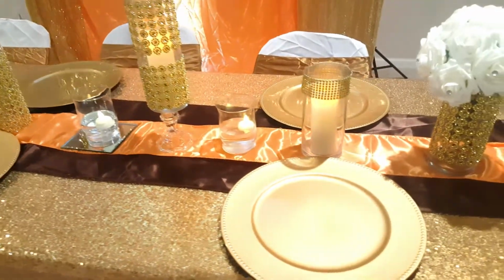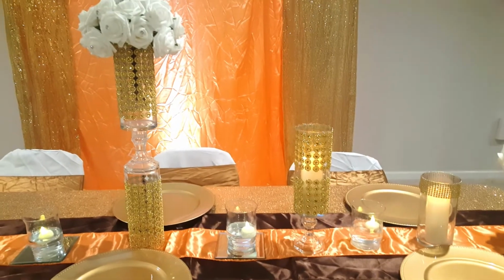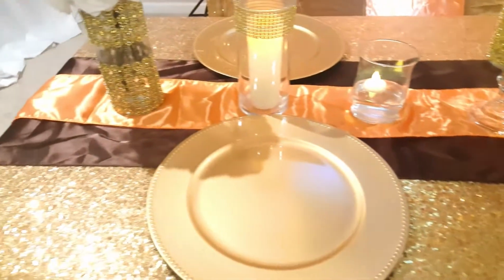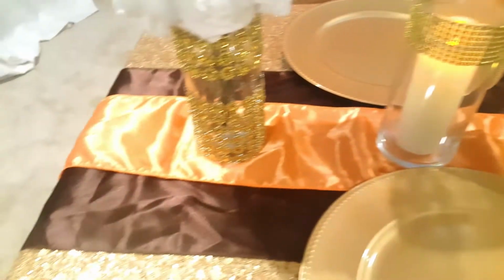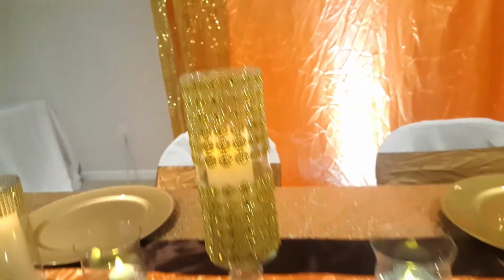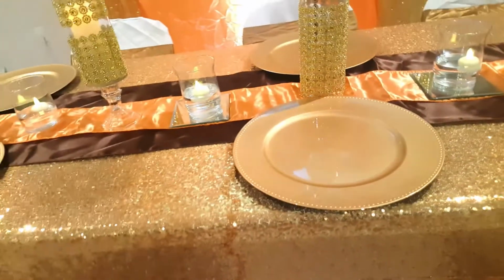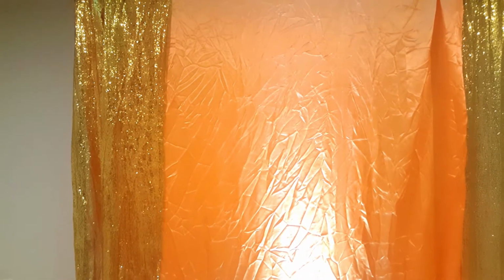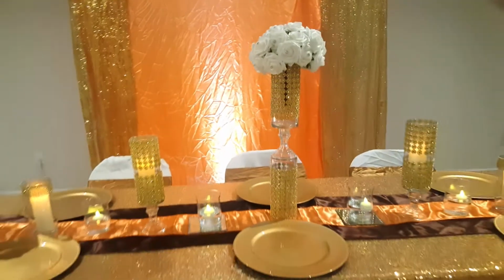DIY DOLLAR TREE THANKSGIVING GLAM TABLE SETTING, DIY GLAM THANKSGIVING TABLE DECORATIONS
Can you believe it's almost Thanksgiving!  I am putting together a DIY DOLLAR TREE THANKSGIVING TABLE DECORATION.  I used a combination of Dollar Tree Jars to Make my Thanksgiving Dollar Tree Centerpieces and added a few other items to complete my DIY Thanksgiving tablescape decor.  If interested in seeing what I did, check out this Thanksgiving diy tutorial.

// LINKS TO ITEMS I USE:
○ BACKDROP STAND USED
○ SEQUIN TABLECLOTH
○ SEQUIN CURTAINS
○ BACKDROP LIGHTS/PAR LIGHTS
○ CHAIR COVERS:
○ CHAIR SASHES:
○ BLING WRAP FLOWERS:
○ BLING WRAP DIAMONDS:
○ REAL CLOTH BACKDROPS